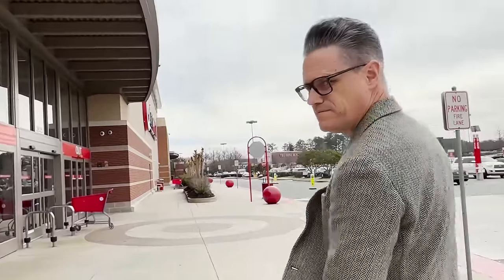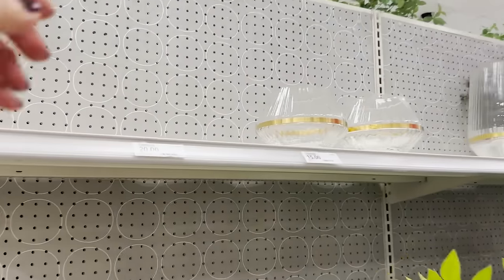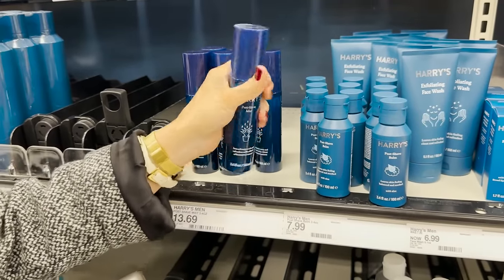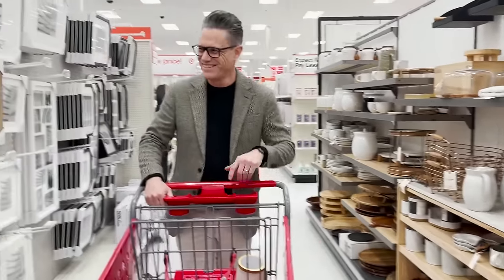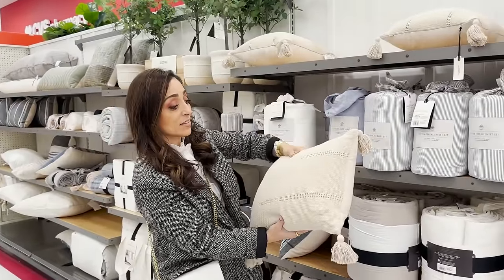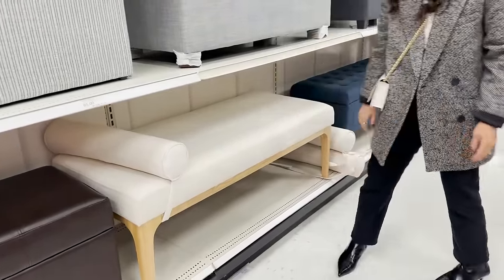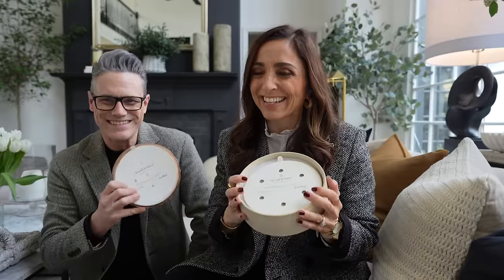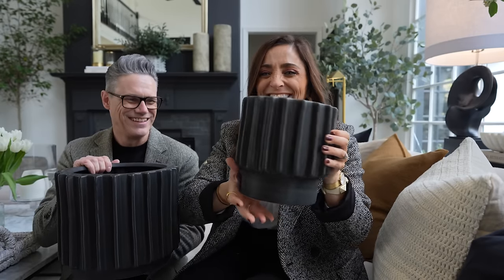Shop with me at TARGET Spring 2024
SHOP THE VIDEO:
TARGET FAVES:
Smoked Glass Vases
Ribbed Candles
Faux Plants
Marble Tray
Marble Box
Green Canister
Green Tray
Table Lamp
Rattan Table Lamp
White Table Lamp
Black Table Lamp
White Cylinder Table Lamp
White Wobbly Dinnerware
Cookie Jar
Black Mug
Marble Salt and Pepper Shaker
Marble Coasters
Cake Plate/Trivet
Matted Frames
Pothos Plant
White Earthy Bowl
Hearth and Hand Candles
White Vases
Scalloped Planter
Linen Pillow
Faux Plant Gypsophilia
African Art
Cow Art
Landscape Art
Round Gold Mirror
Boucle Pillow
Arch Ottoman
Boucle Ottoman
Long White Bench
Nate Berkus Ottoman
White shag rug
Abstract Rug
Bluish Abstract Rug
Black Planters
Outdoor Collections I love!
Jack’s Spaceship Kid Kraft
Sea grass Baskets
Black Raffia Basket

WHAT WE BOUGHT:
Chrome Harry’s Razor
Craft Harry’s Razor
Sandlewood Candles
Lavender Cashmere Candle
Ribbed Tapers
Ivy Candle
Salt Candle
Black Frames
Large Black Frames with Matting
Black Planters
Rattan Tray
Black White Outdoor Furniture

What V’s Wearing:
Ruffle Top
Chevron Blazer
Croc Bag
Stud Bracelet